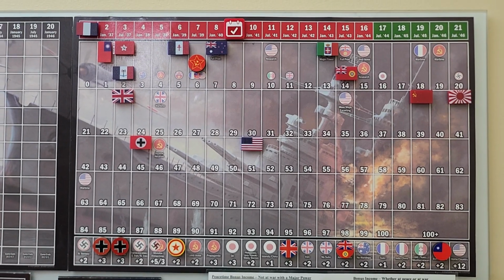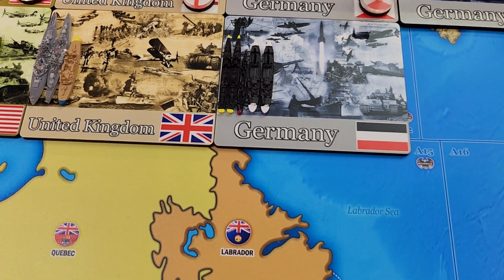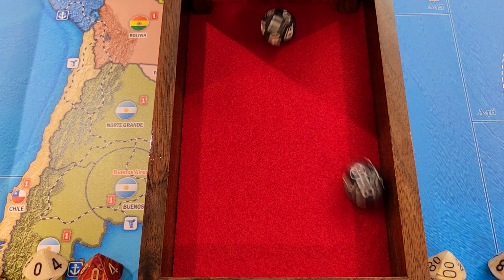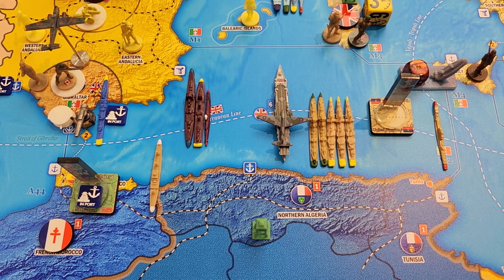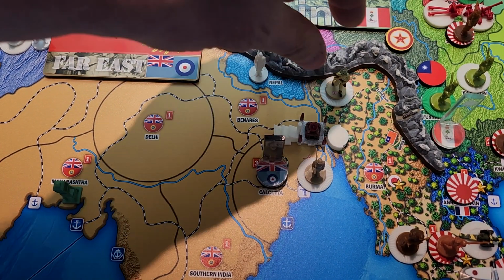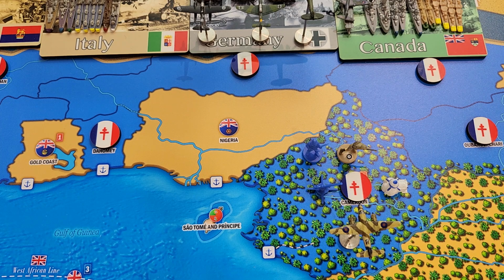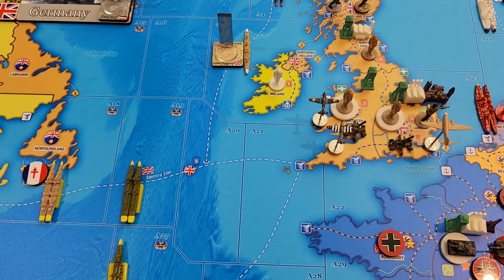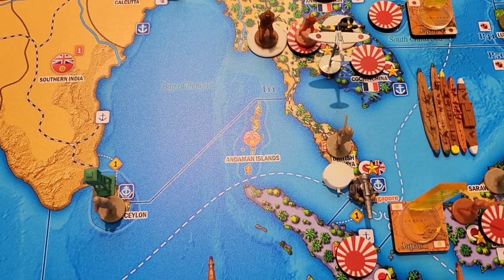Operation XX Corps (OXXC) 9.5 & 9.6 CW/France July, 1940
Operation XX Corps (OXXC)
Turn 9.5 & 9.6 CW/France
July, 1940